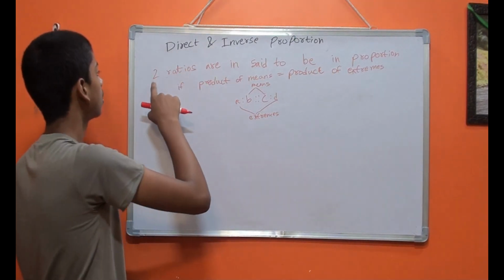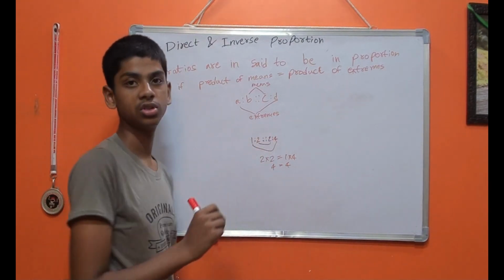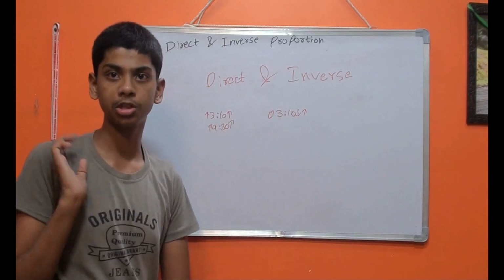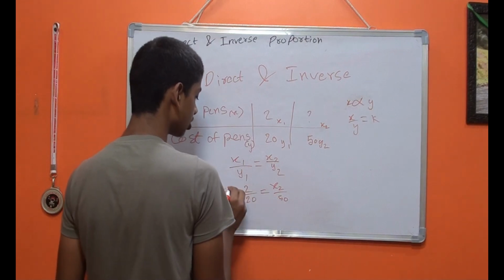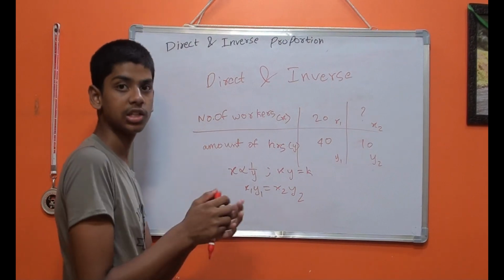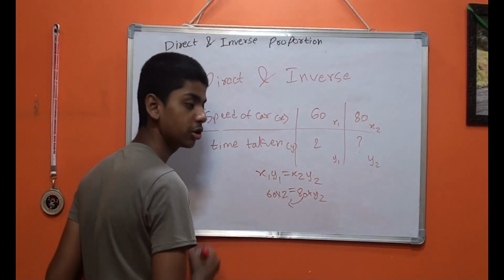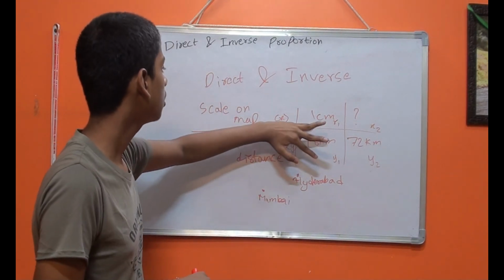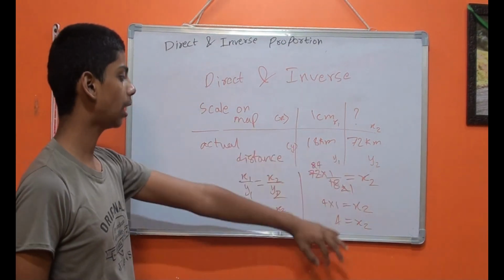Direct & Indirect Proportion by Nidhish